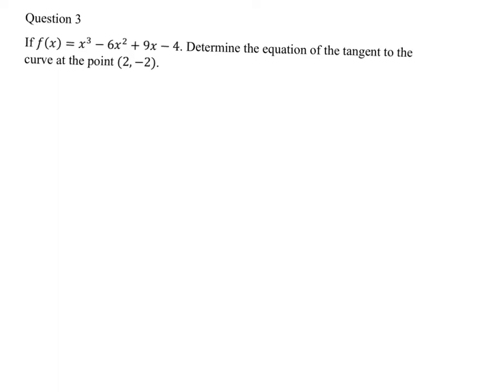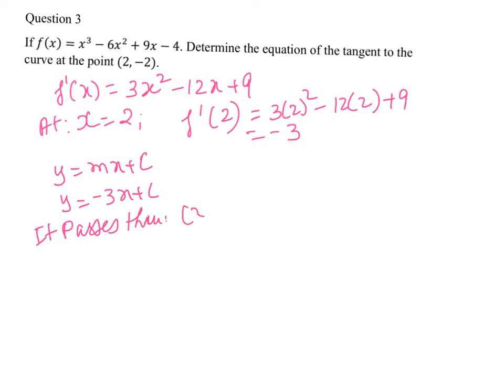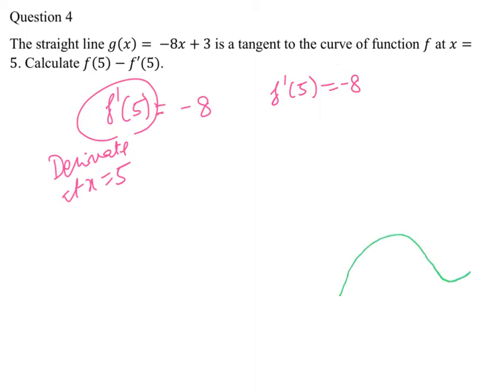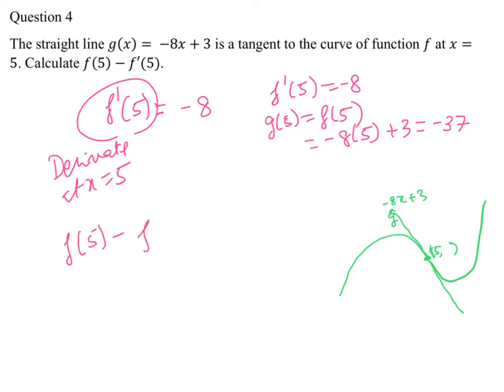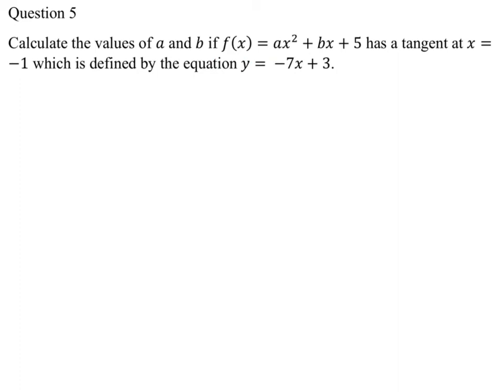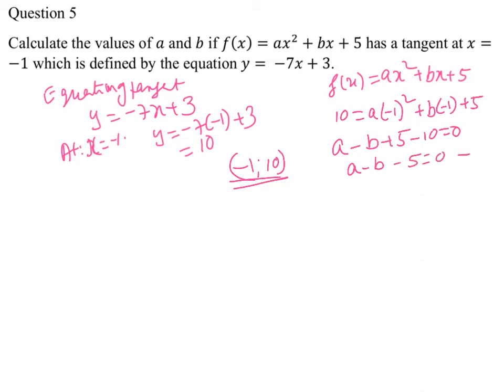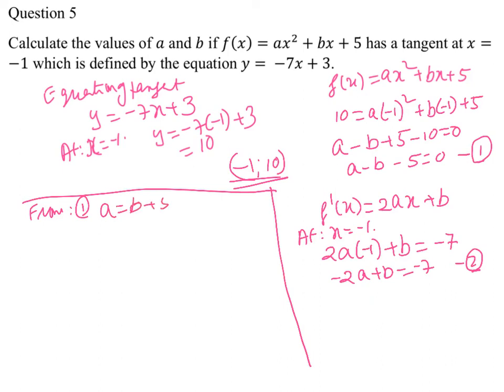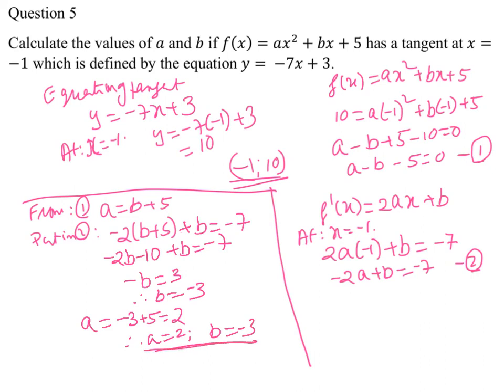calculus equation of tangent 2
this video further discusses on equations to tangents in calculus.